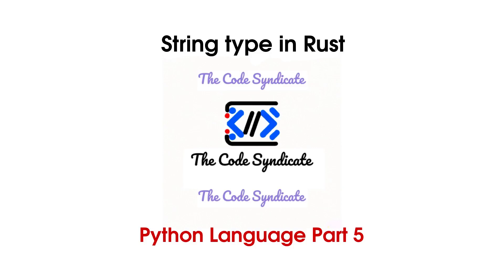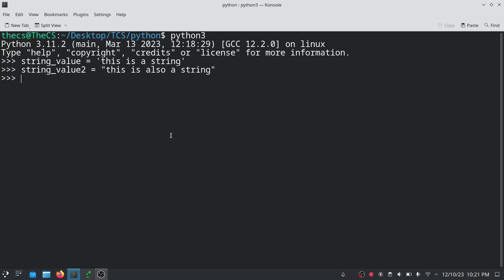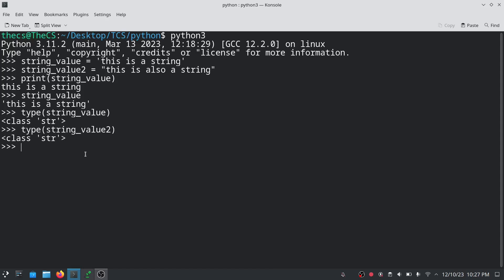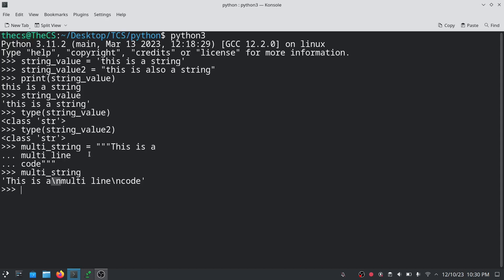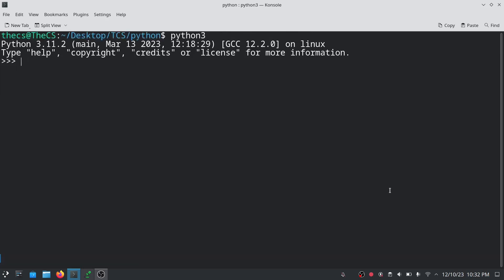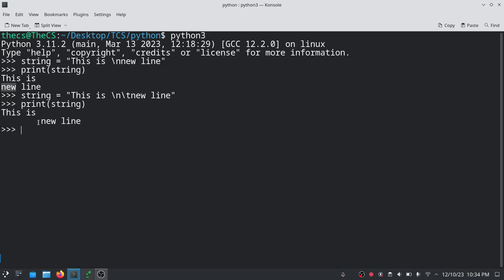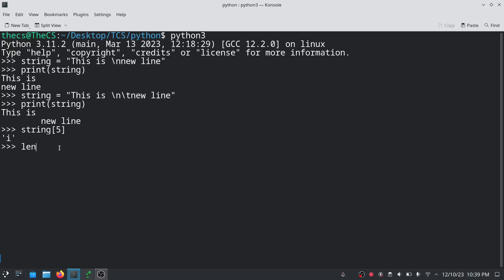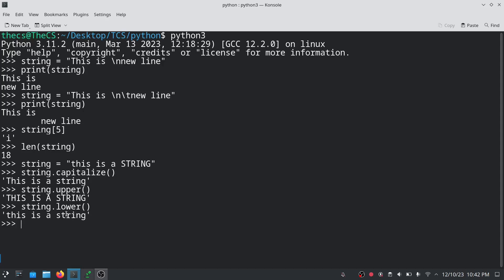String in Python | Python tutorial | Part 5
String in python, how to declare string in python.

string, string in python, python tutorial, python programming, python language, python advance, python for beginner, python crash course, python course.